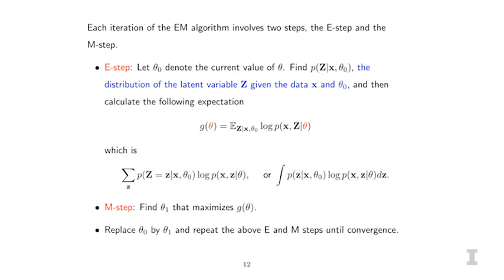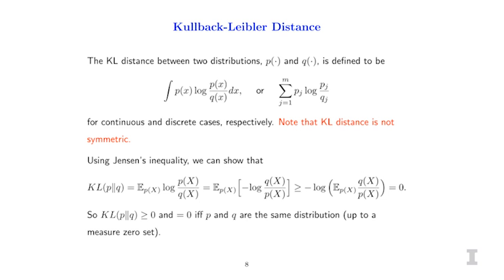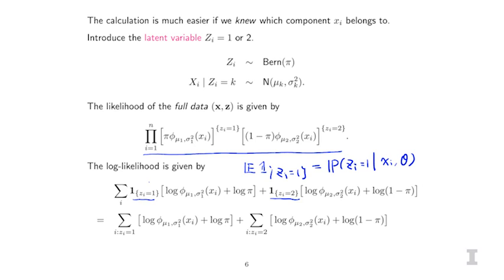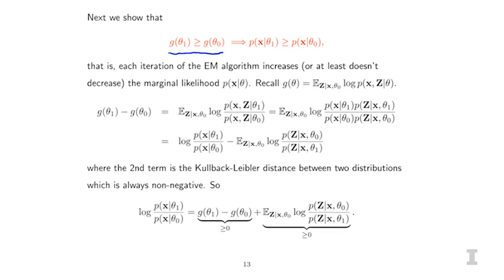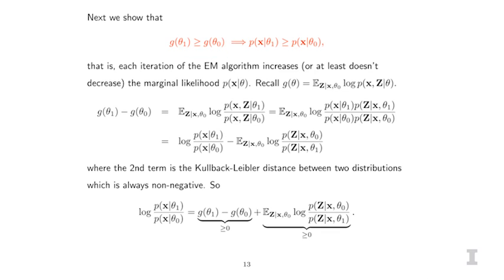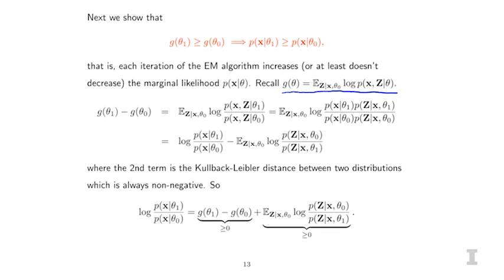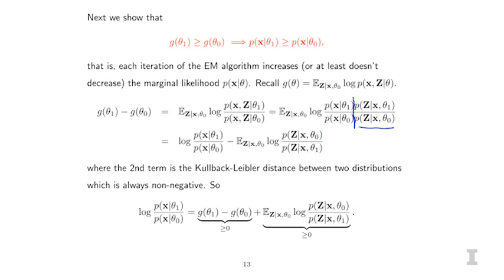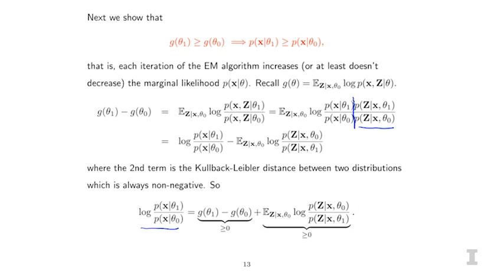2018 1 STAT542 8 7 Why it works h264 540